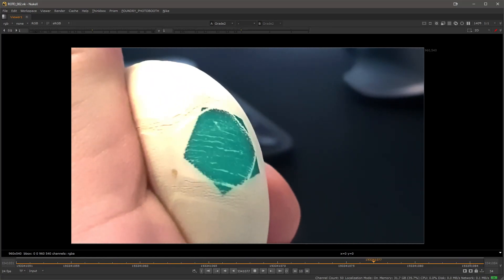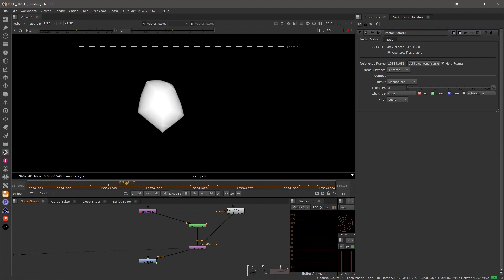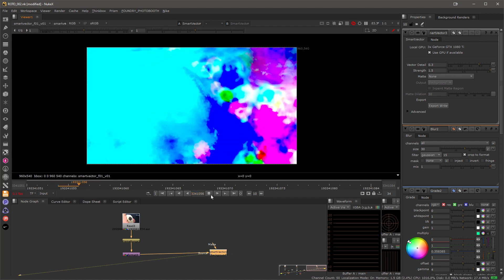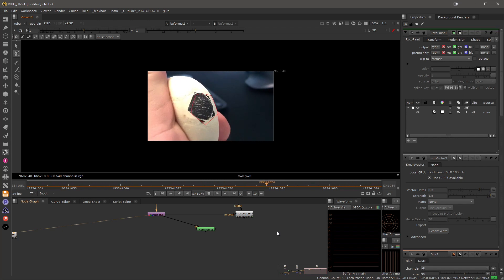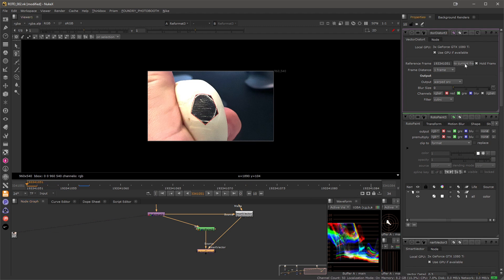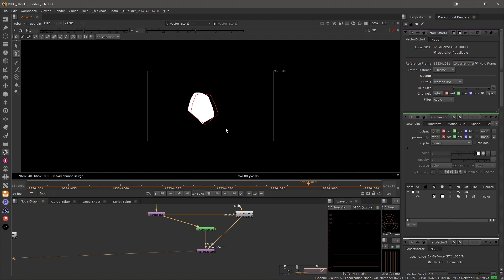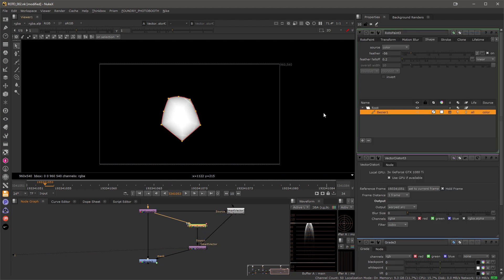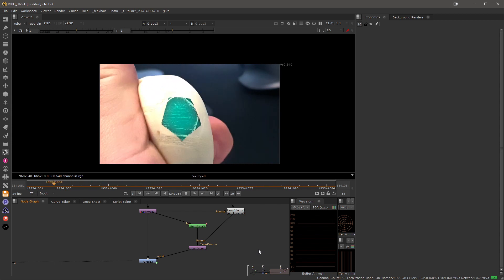How to generate masks using Smart Vectors in NukeX | Nuke Tutorial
Martin Mayer our Head of Creative Services shows us how to generate masks using Smart Vectors in NukeX.